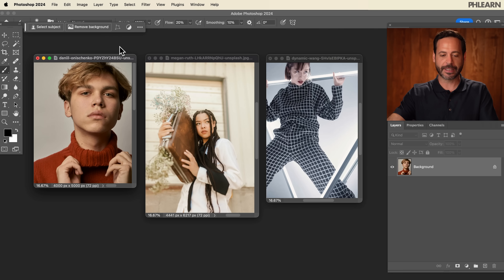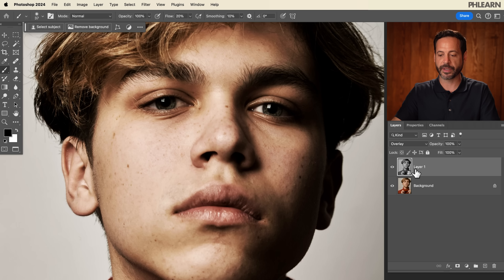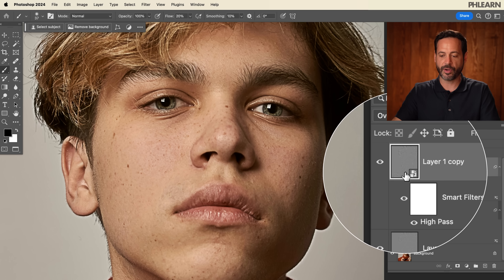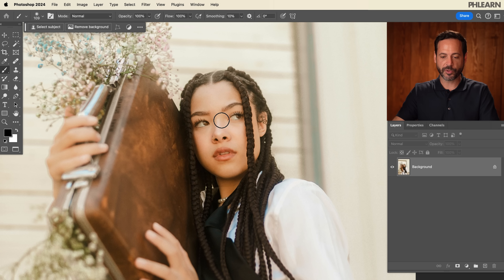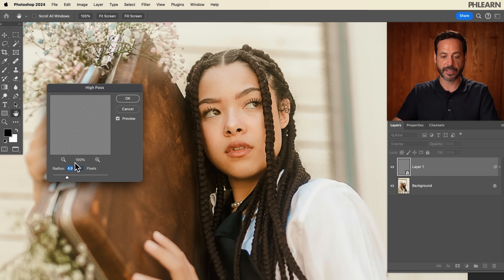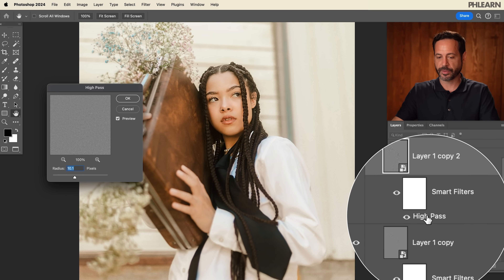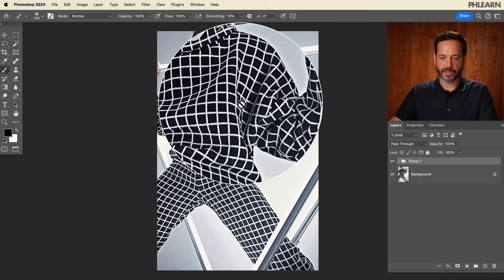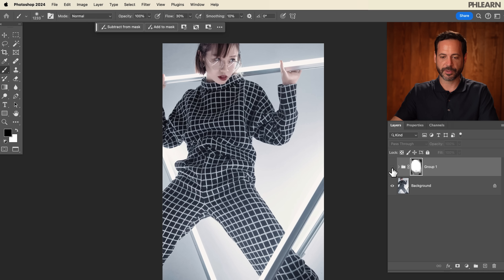How to Use the Sharpening Tool in Photoshop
Learn how to use the Sharpening Tool in Photoshop to sharpen specific areas, like eyes in portraits, or the entire image for a more dramatic effect.

Go PRO:
Photoshop 2025 is here! Explore all the new tools and features with our in-depth PRO tutorial: